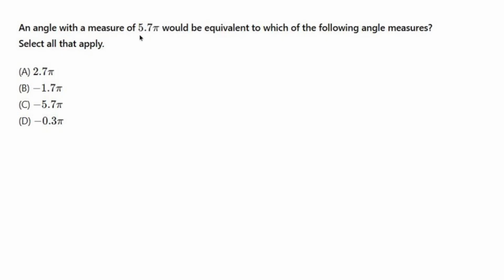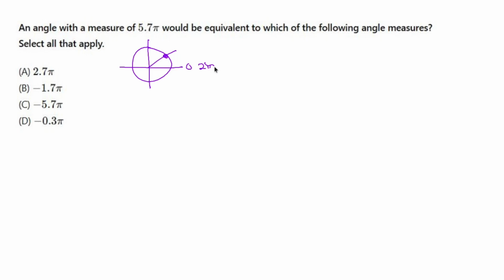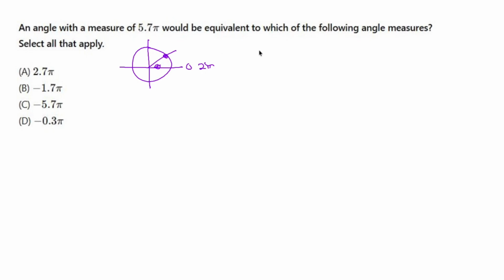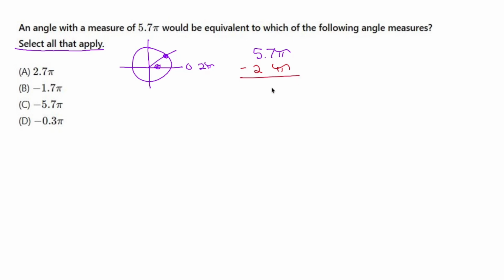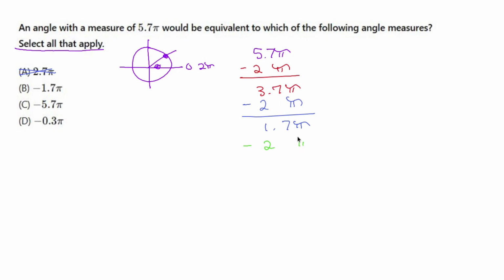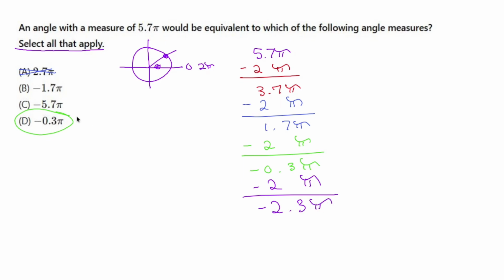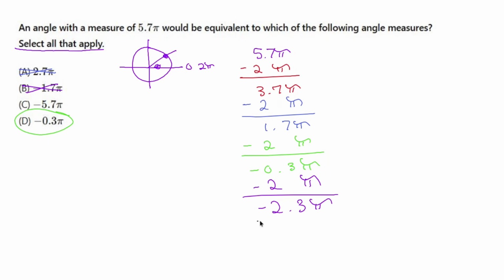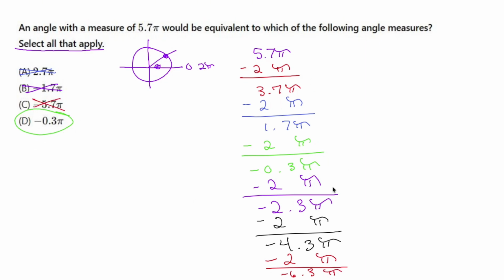AP Precalculus Practice Test: Unit 3 Question #4 Finding Angles Equal to 5.7pi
Here’s the explanation for finding angles equal to \(5.7\pi\) with inequality symbols replaced by words:

### **Key Concepts and Vocabulary**

1. **Coterminal Angles**: Angles are considered equal in a trigonometric sense if they are coterminal, meaning they differ by a multiple of \(2\pi\). The goal is to find the equivalent angle for \(5.7\pi\) that falls within the interval from zero to \(2\pi\).

2. **Modulo Operation**: Subtracting \(2\pi\) repeatedly reduces the angle to its coterminal value in the desired range.

### **Step-by-Step Solution**

2. Subtract \(2\pi\) repeatedly to reduce the angle:
   First subtraction:

3. Verify the result:
   - The angle \(1.7\pi\) is greater than zero and less than \(2\pi\), so it falls within the standard interval.

### **Final Answer**

The angle equal to \(5.7\pi\) within the interval from zero to \(2\pi\) is:

### **Purpose of the Question**
This problem assesses your understanding of:
- **Coterminal angles** and reducing angles by multiples of \(2\pi\).
- Representing angles within the standard interval.
- Applications of periodicity in trigonometric contexts.

/ nickperich

Nick Perich
Norristown, Pa